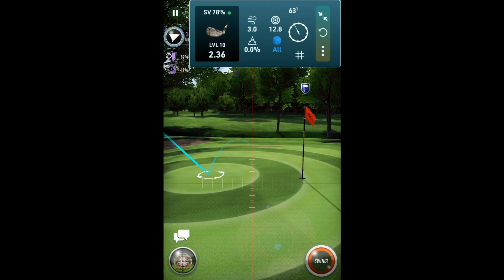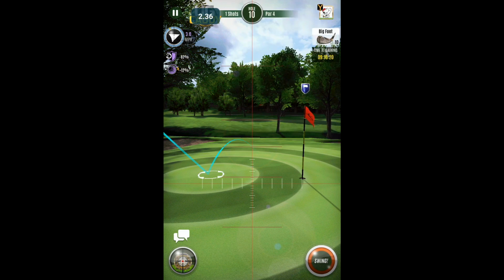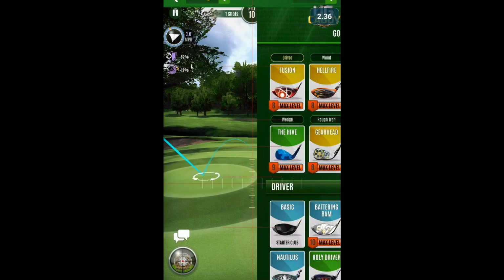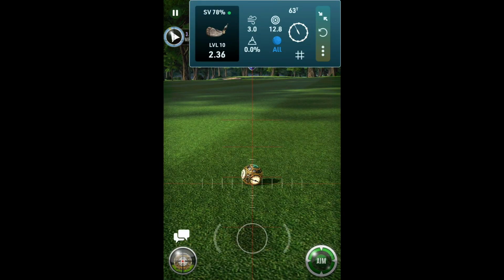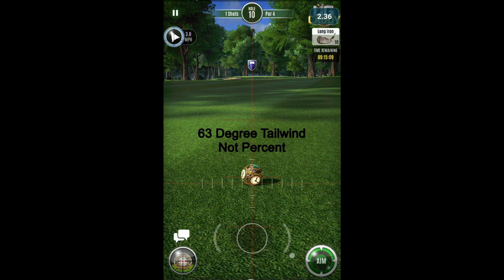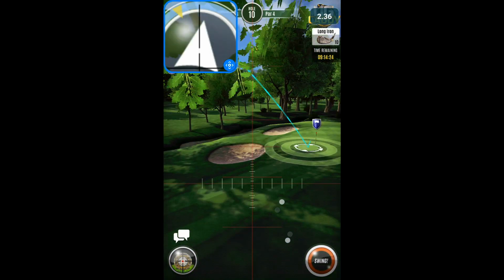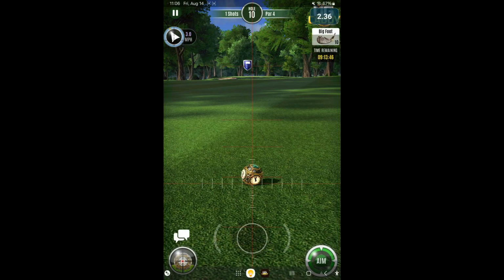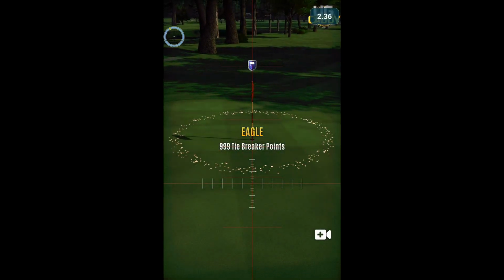Calculating Rollout in UG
Link to Explanation